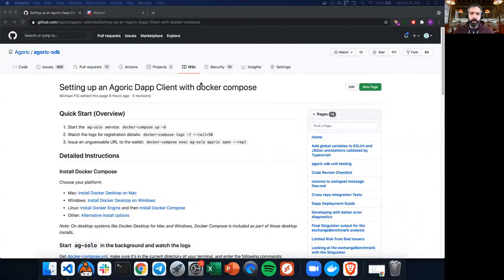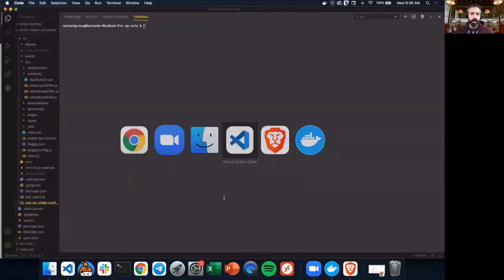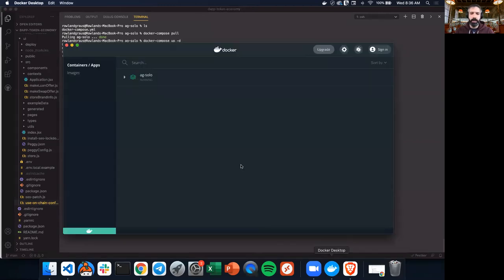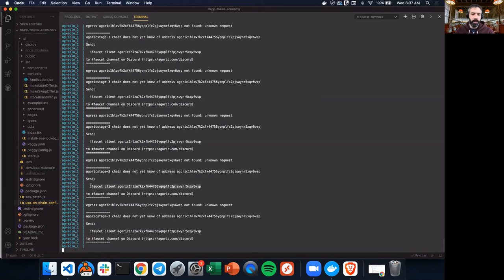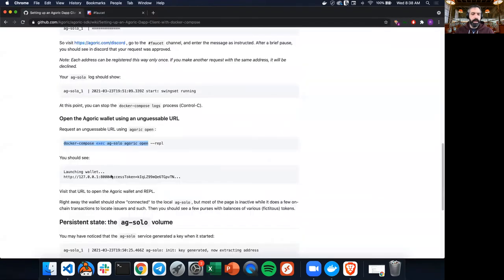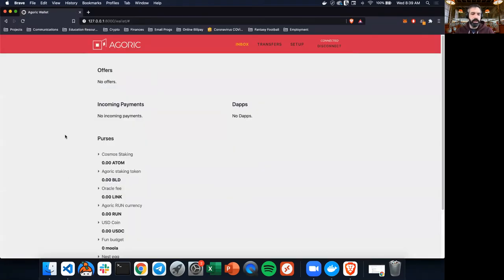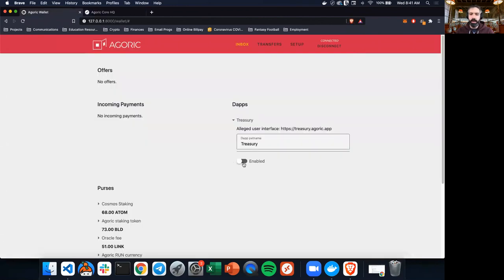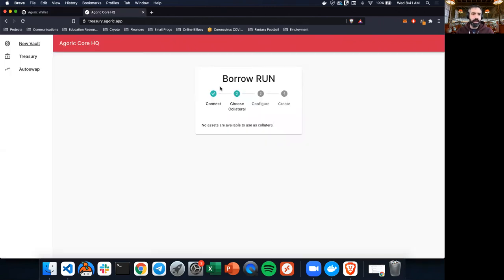How To: Connect Your Wallet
Rowland Graus of Agoric walks you through setting up your wallet to interact with the Agoric beta. These steps will use Docker Compose and Visual Studio Code to get you started.